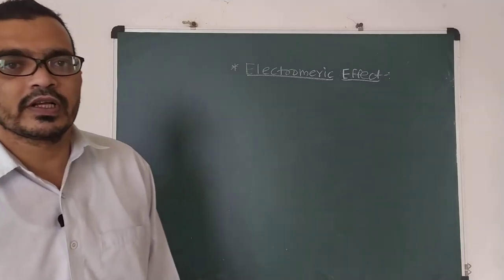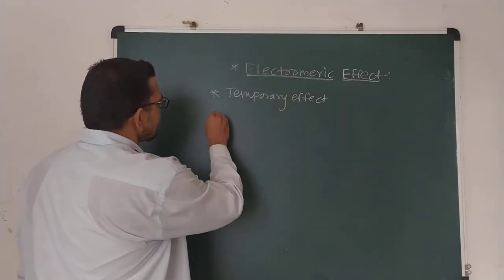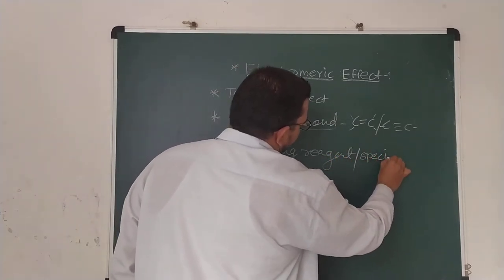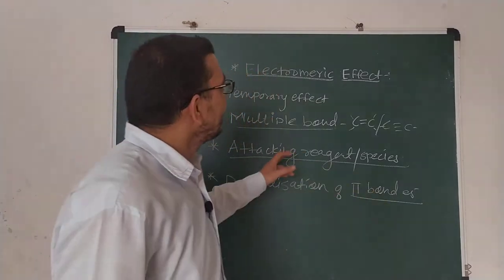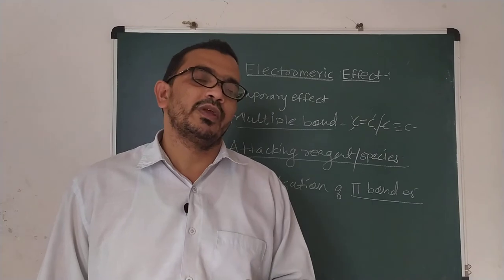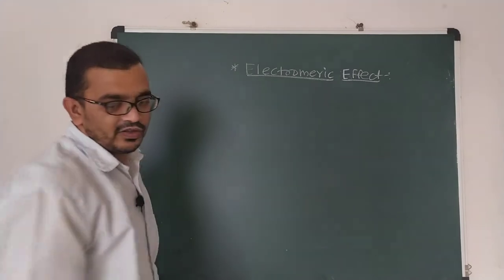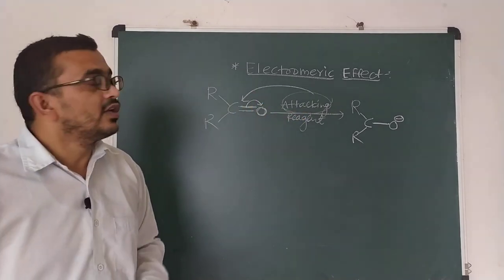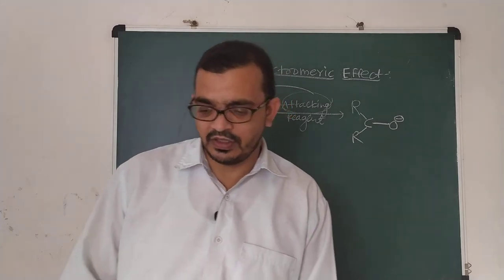Electromeric effect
# electronic effect# AmazingChempath#